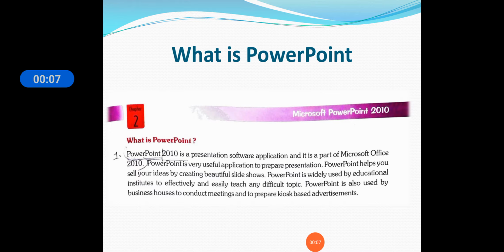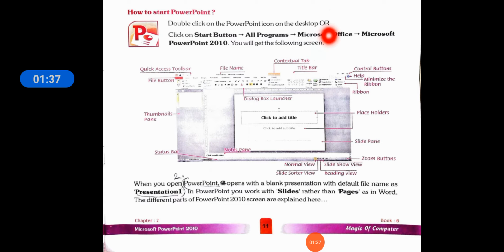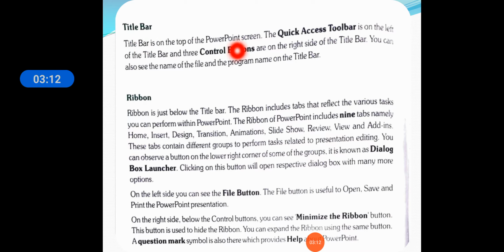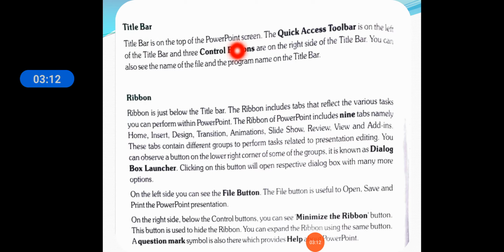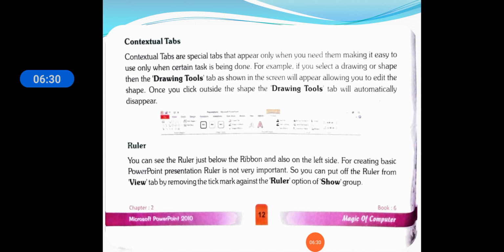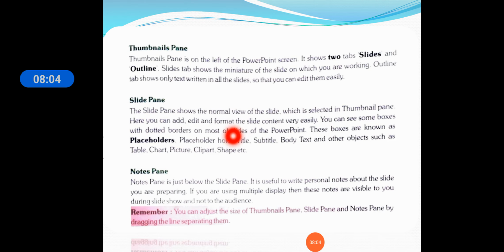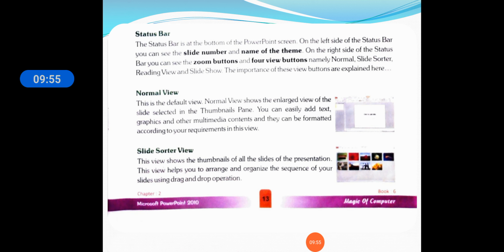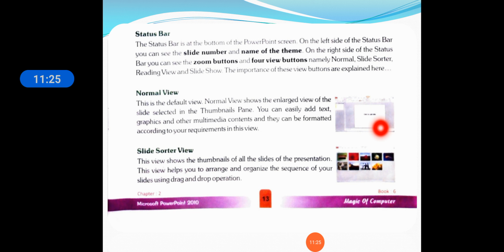Standard 6th computer. Chapter no 2 Microsoft PowerPoint presentation